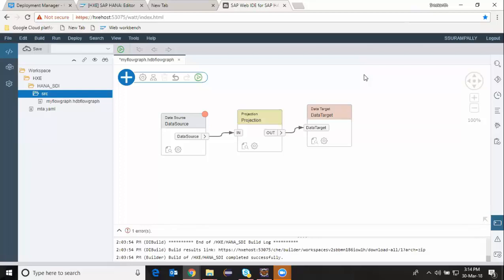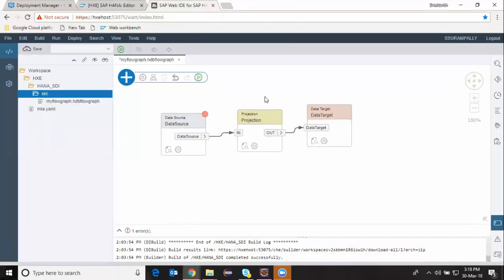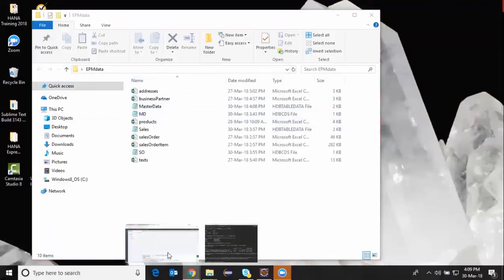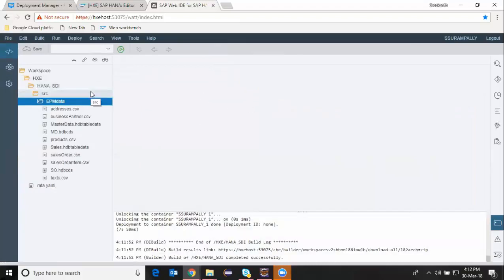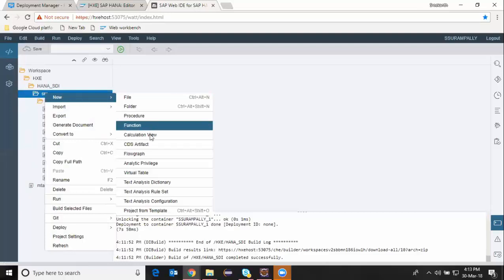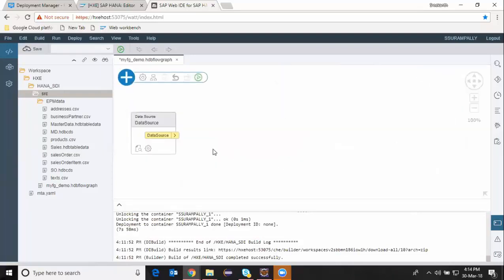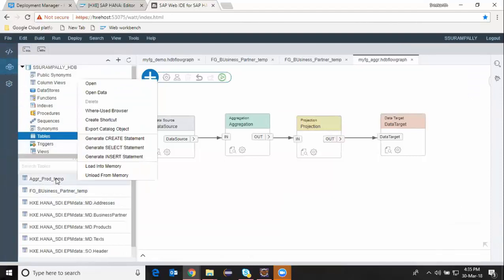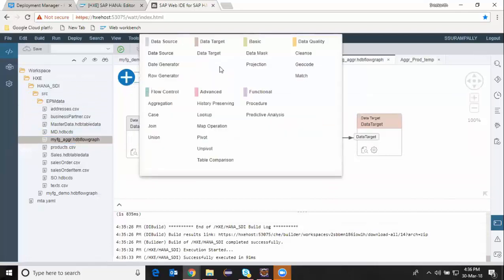SAP Web IDE for HANA - SDI FlowGraphs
In this Tutorial, explained the configuration of Smart Data Integration flowGraphs in Web IDE for HANA and Deploy them in HDI container.